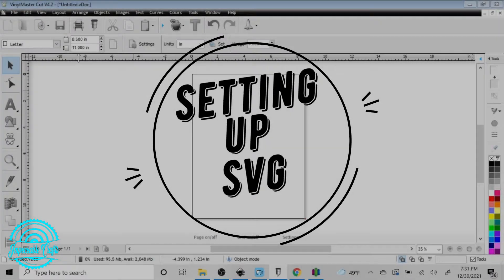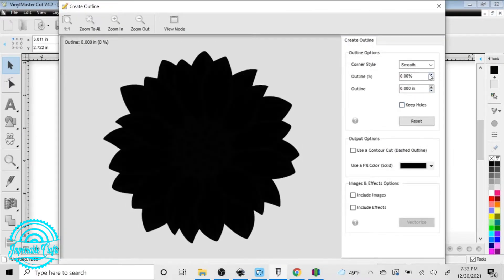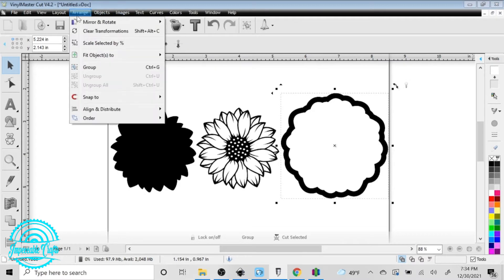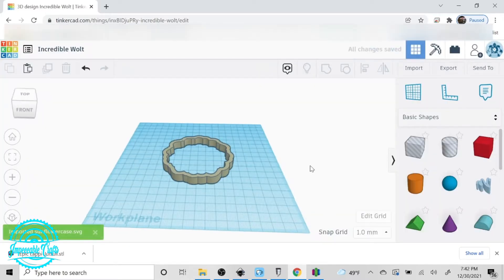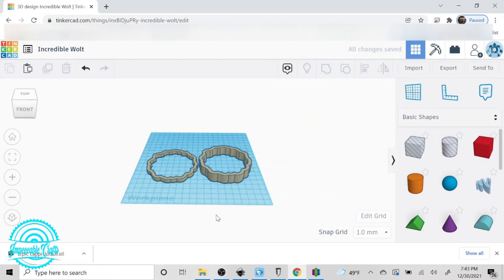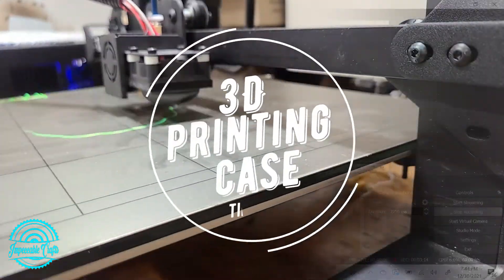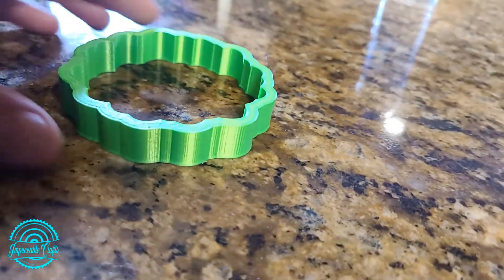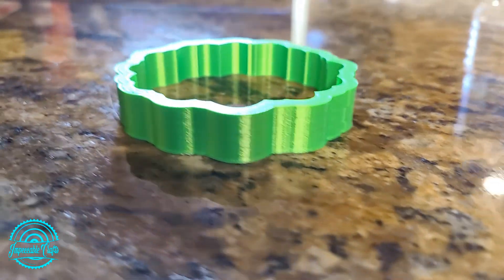How to make a 3D printed mold housing for silicone mold resin art TUTORIAL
In this video i explain my process of designing and creating a mold housing case for making silicone molds. My girlfriend requested i make her a sunflower mold so she can make keychains. programs i use in this video are vinyl master, s3D slicing software and tinkercad. I will show you how to make the acrylic blank in my next video. Enjoy!